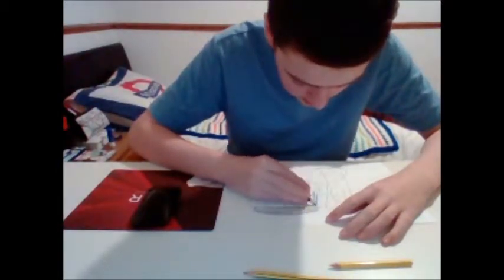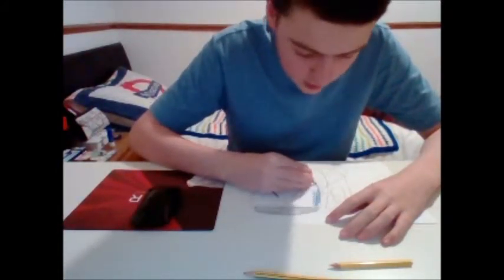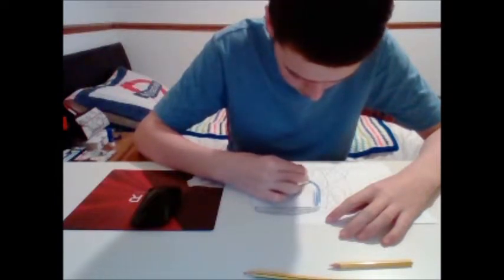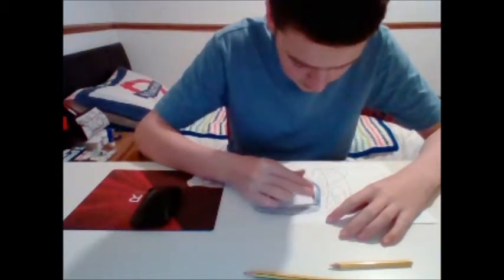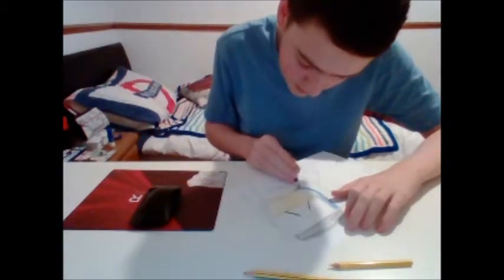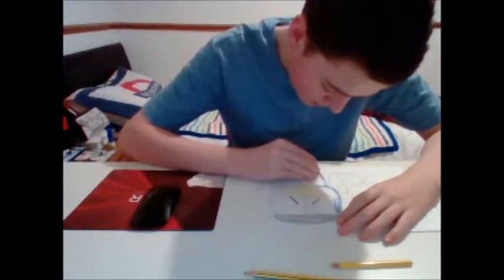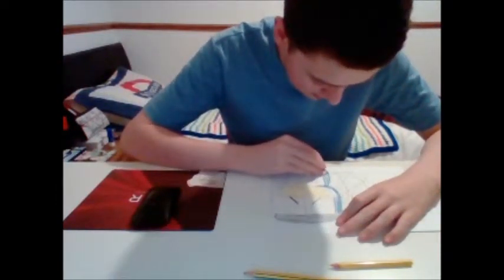Abellio scotrail class 334 drawing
The class 334 is a EMU built by Alstom. These trains entered service in 2001 due to teething problems and technical failures. Anyway they have been delivered in 1999. All class 334s are now in saltire livery (As of November 2014)